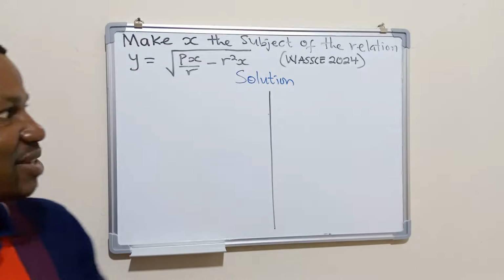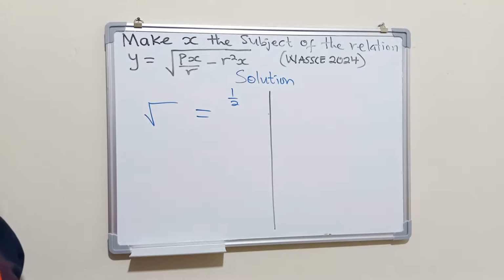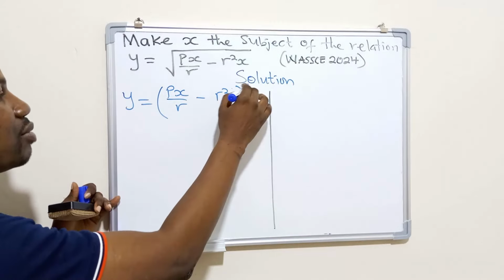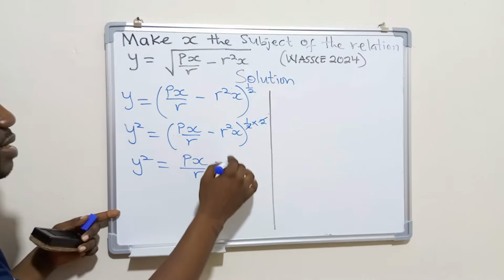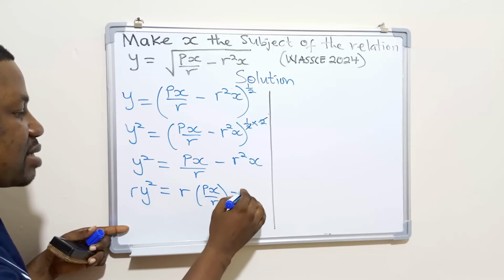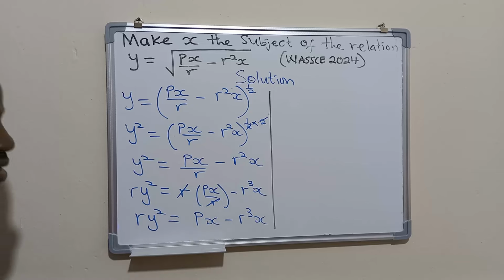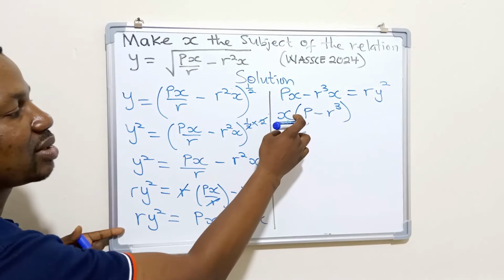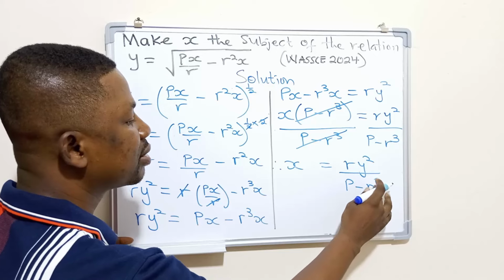Mastering Equation Trick (Change of Subject) Pt 2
Title: Mastering Equation Tricks (Change of Subject)

📌 Mastering Equation Tricks: Change of Subject Made Easy! 🚀

Are you struggling with changing the subject of an equation? In this video, I'll break down step-by-step how to make any variable the subject of an equation using simple tricks. Perfect for students preparing for BECE, WASSCE, GCSE, SAT, and other math exams! 🎯

🔢 What You’ll Learn:
✔️ Easy-to-follow techniques to solve for any variable
✔️ Step-by-step breakdown of real exam questions
✔️ Quick tricks to save time in tests

🎥 *Watch Now:* [🔗 Click here](   • Mastering Equation Tricks (Change of ...  )

✅ Anyone preparing for *WASSCE, GCSE, SAT, or competitive exams*
✅ Math lovers who want to sharpen their algebra skills

💡 Don’t forget to:
📩 Share it with friends who need math help!